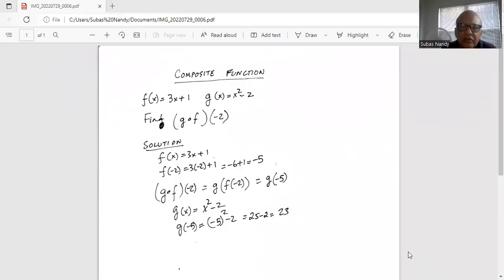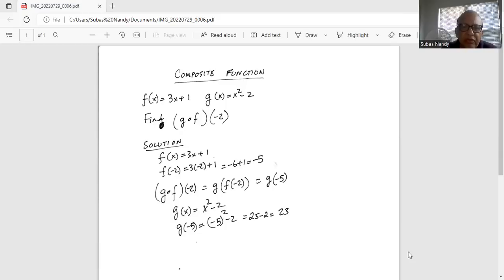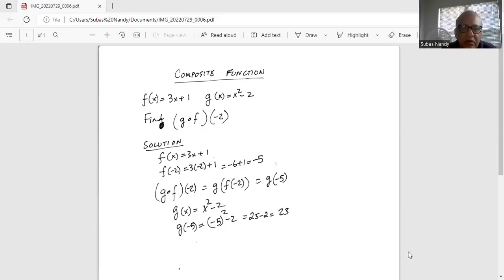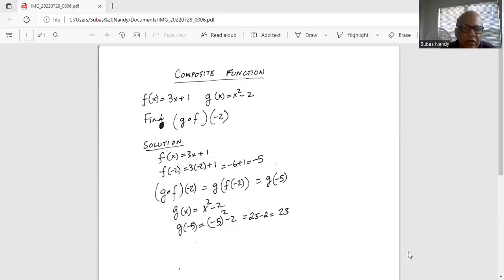Composite function - another example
Dr. Nandy did Post Doctoral research at MIT, after obtaining  PhD degree at Pennsylvania State University. A faculty member in mathematics at a major university, he encourages learners to  understand the steps he adopts to solve problems.  Once you'll have grip on these techniques, then your math test score will surely soar to new heights! So what are you waiting for?